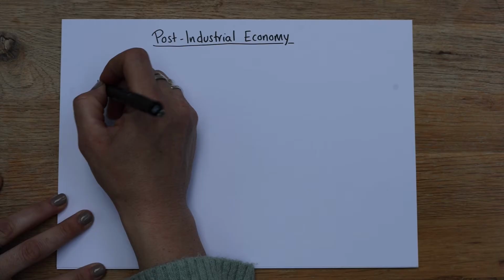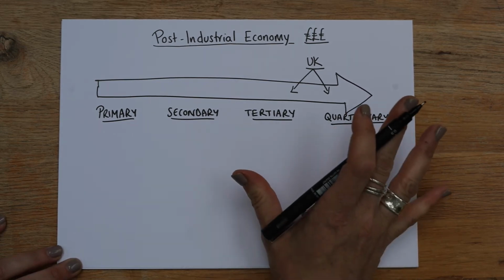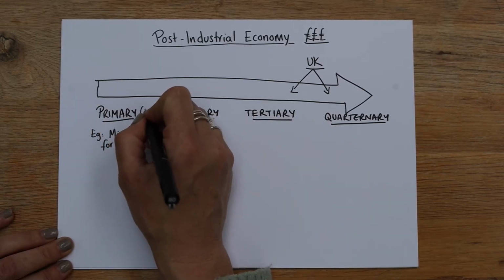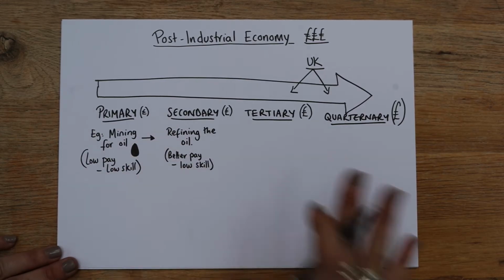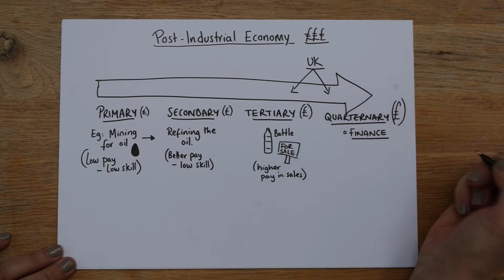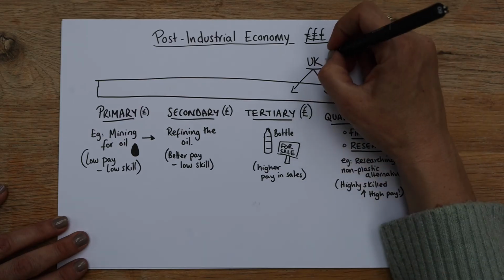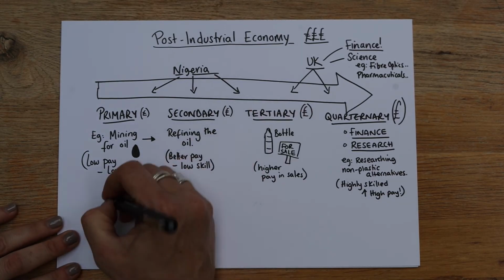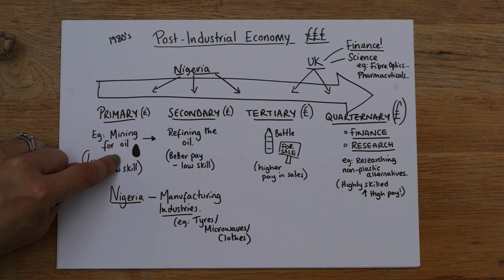Post Industrial Economy - what it is with examples!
This one can catch you out if you aren't confident or have not been taught it or missed this lesson - its a really quick video that will cover the basics in an easy to remember way 😊